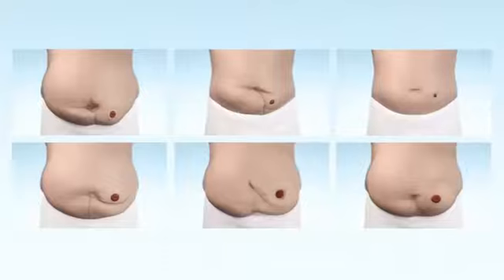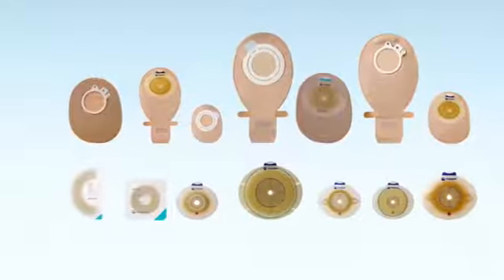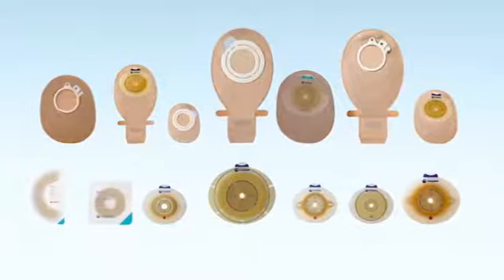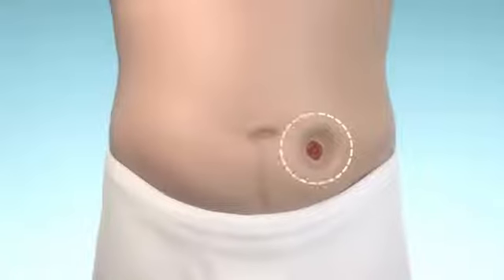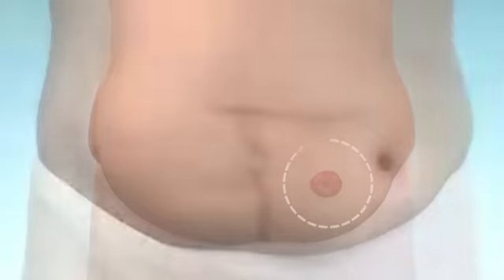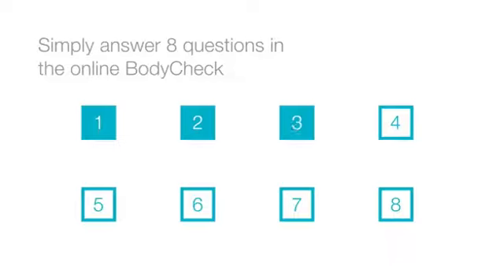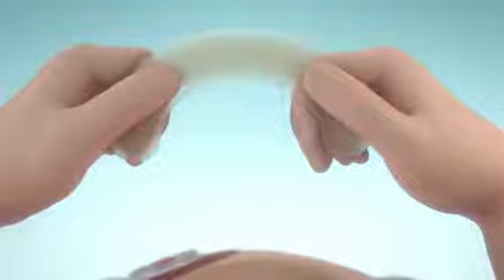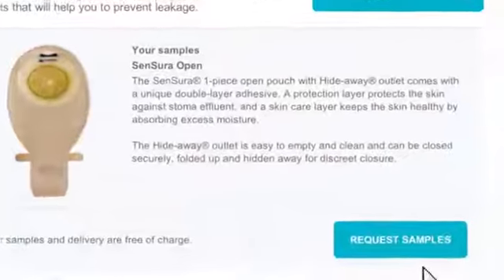Heagi Ostomy bag